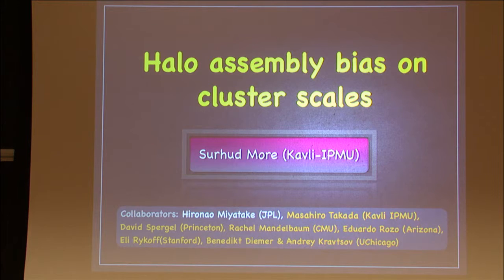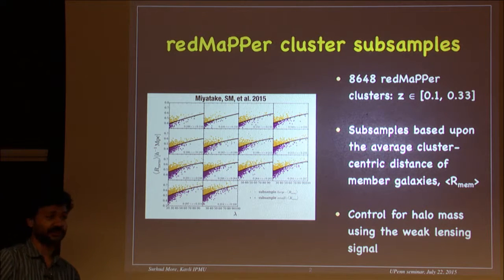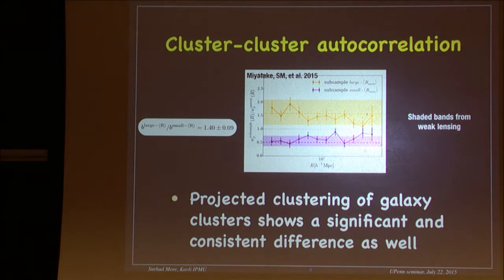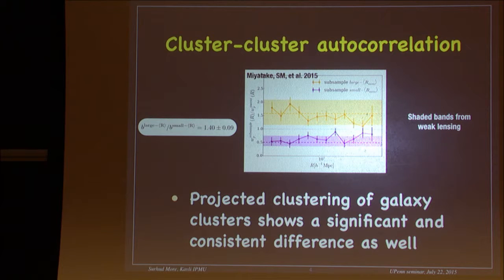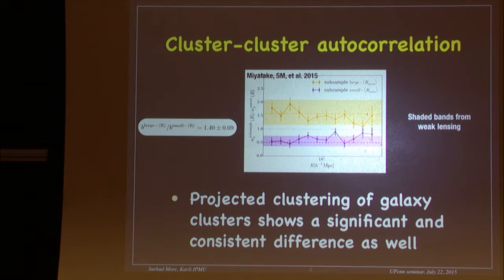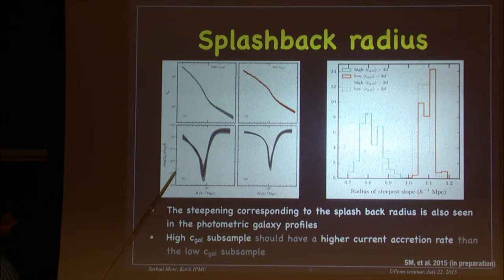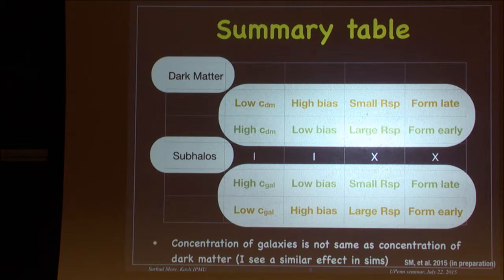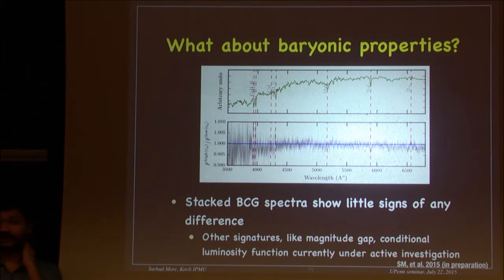Halo Assembly Bias on Galaxy Cluster Scales - Surhud More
Surhud More - September 25, 2015

The interpretation of low-redshift galaxy surveys is more complicated than the interpretation of CMB temperature anisotropies. First, the matter distribution evolves nonlinearly at low redshift, limiting the use of perturbative methods. Secondly, we observe galaxies, rather than the underlying matter field. Fortunately, considerable progress has been made in understanding the large-scale structure of galaxies. A key insight has been that galaxies form in bound structures called halos, whose statistics (e.g. abundance, clustering, etc.) govern the observed statistics of galaxies. For example, bias models are often used to describe the relation between collapsed, virialized objects and the underlying matter distribution; such bias models are a key element of Large Scale Structure data analysis. Over the last couple of years, however, it has become clear that the simplest bias models can describe neither data nor simulations to the desired percent level precision. The simplest, most widely used approaches study the clustering properties only as a function of halo mass, thereby ignoring the other properties like concentration, merger history, formation time etc. The dependence of clustering properties on these additional variables is known as assembly bias; accounting for it is required if inferences from clustering are to be unbiased. Recent progress in this field suggests that a deeper understanding of how the clustering depends on other physical quantities has the potential to uncover new measurables for addressing fundamental physics questions as well as for understanding galaxy formation.
During the workshop, we plan to discuss the following issues of the biasing:
Assembly Bias
Extended Press-Schechter and Peaks formalism
Perturbative Descriptions and Effective Field Theory, Relation to Galaxy Formation
Requirements for upcoming surveys
The planned format of the workshop consists of a small number of overview talks, some expert introductions on specific subjects and extended discussions of the status of the field, recent developments and the broader goals and directions for future research.